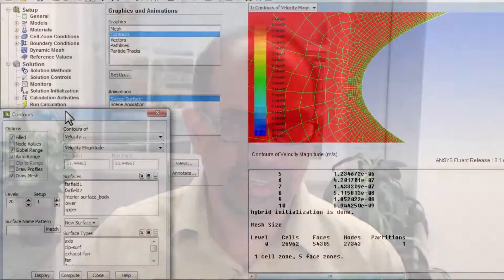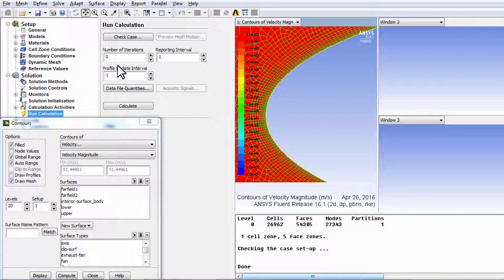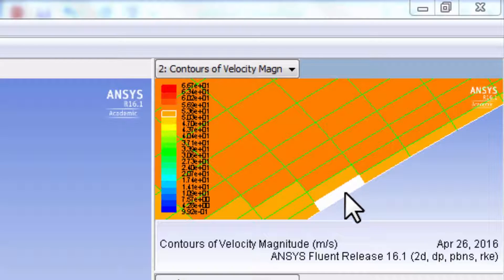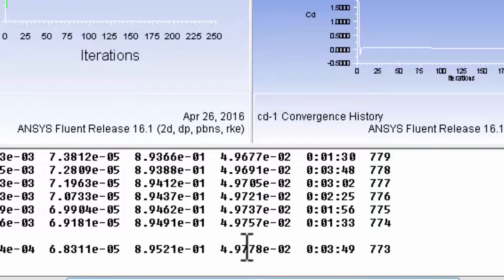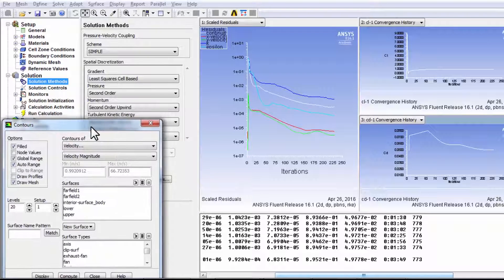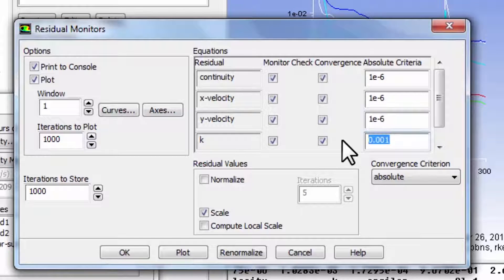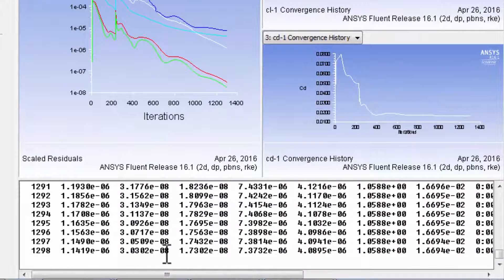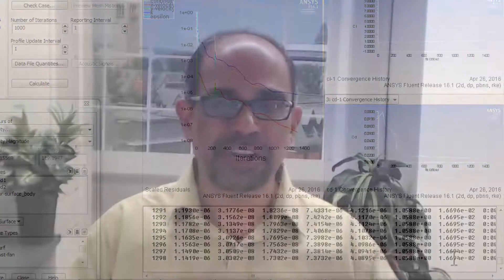CORENGR22016-V020500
5.1.6 Iterate to Convergence.mp4